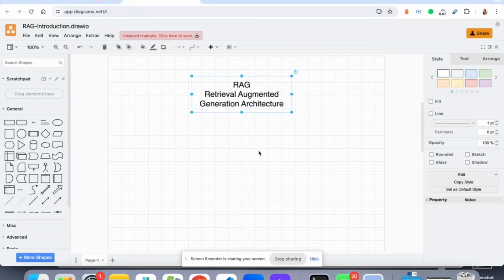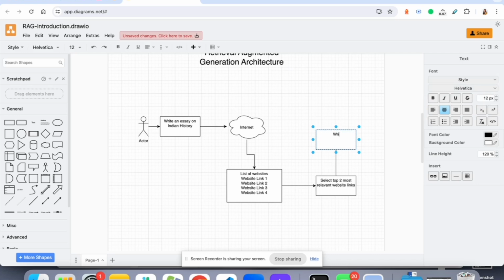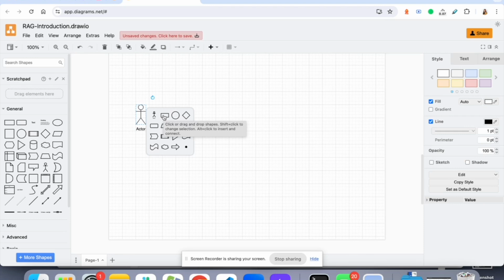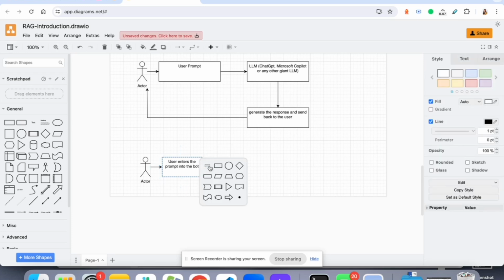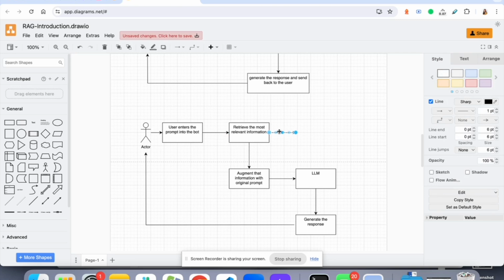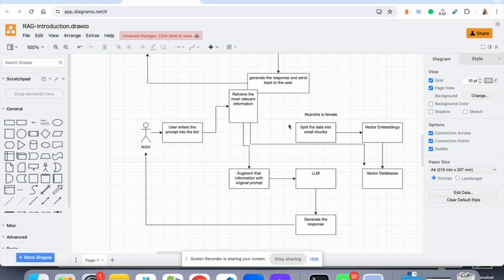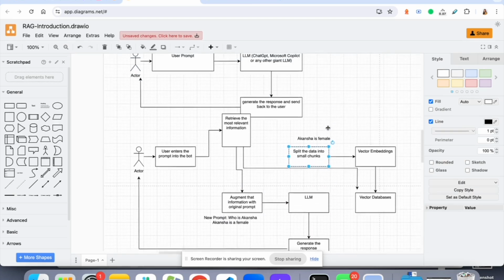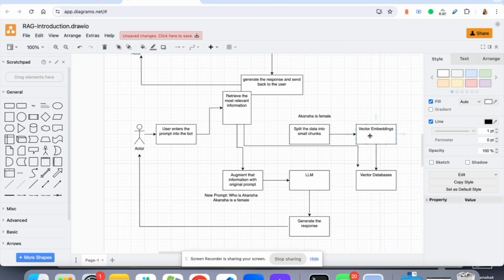Retrieval Augmented Generation (RAG) Explained Simply: A Beginner's Guide to Complex AI Architecture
Unlock the power of AI without the complexity! Join me as I break down the RAG (Retrieval Augmented Generation) concept into simple, easy-to-understand terms. Perfect for beginners, this video will walk you through what RAG is, why it's game-changing for AI, and how you can leverage it even with basic tech knowledge. By the end of our session, you'll have a clear understanding of RAG and be ready to apply these principles to real-world applications.

🔍 What You'll Learn:

What is RAG and its role in AI?
Real-world examples of RAG in action
Step-by-step explanation of the RAG process

💬 Have questions or want to see more content like this?